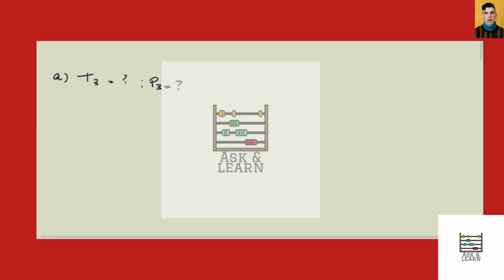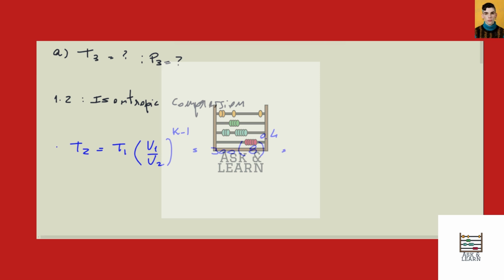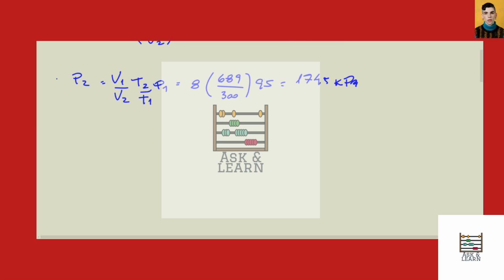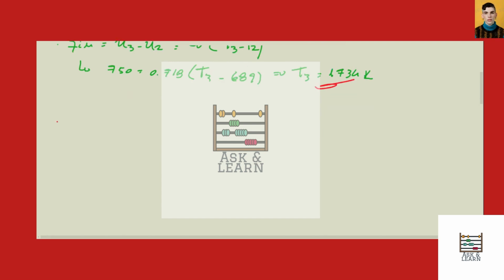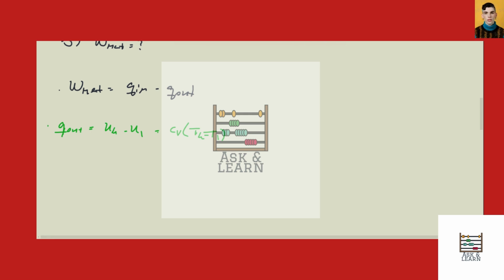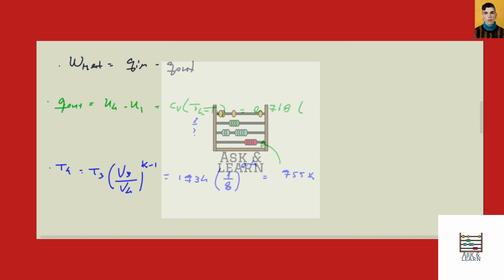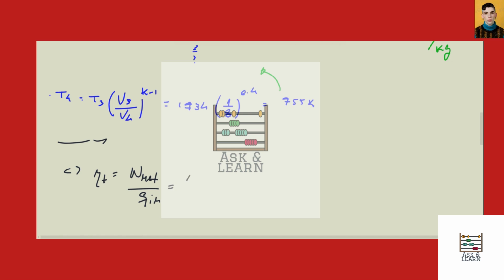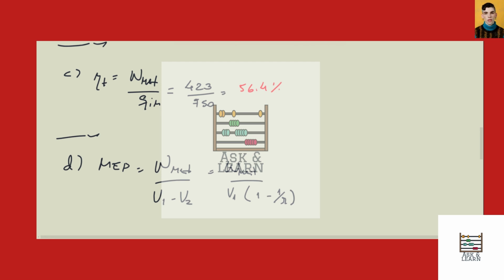Repeat Problem using constant specific heats at room temperature.